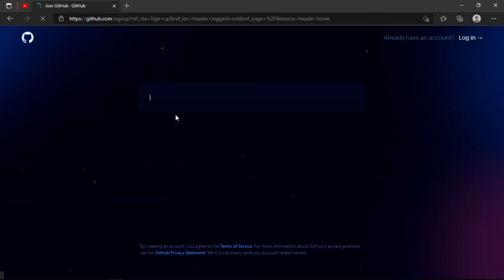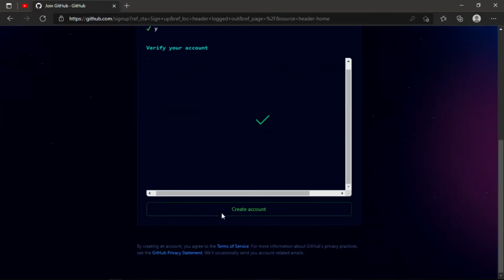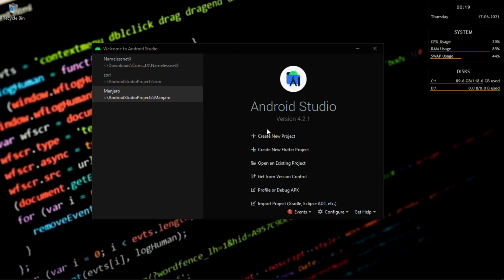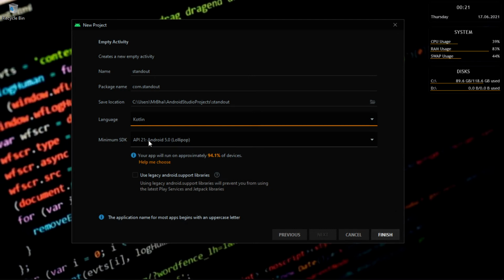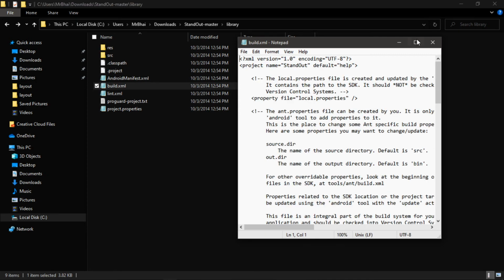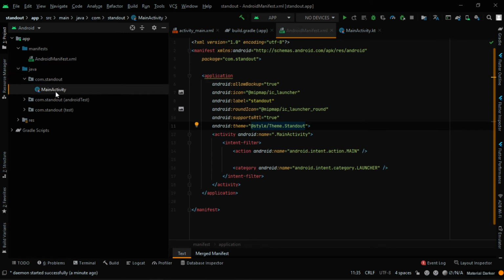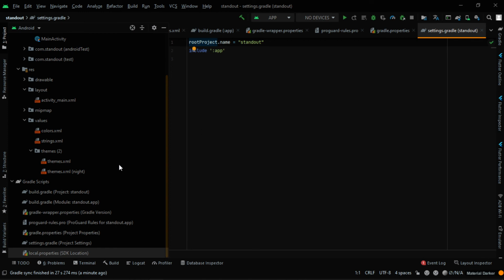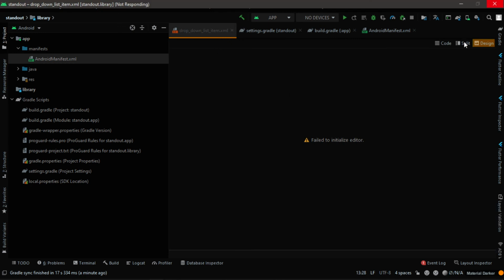Kotlin Floating Android Applications 1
In this video your introduced to how to develop floating application in android studio using the standout library step by step .

The video also covers developing using kotlin and converting java code to kotlin code using android studio.

The video is unedited because I wish to teach you exactly what goes behind developing android or any kind of application as detailed as possible , that by showing each and every single step I follow to develop an application or you my actual call it "Android behind the scenes"